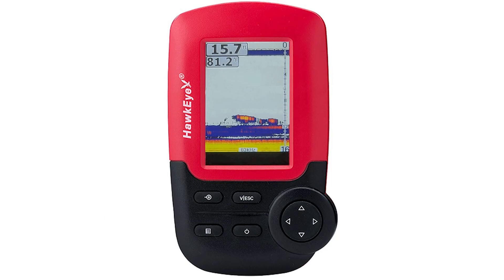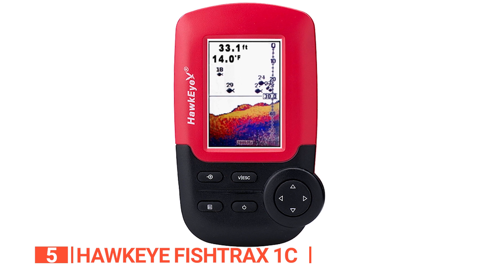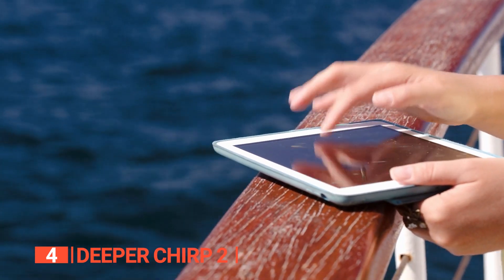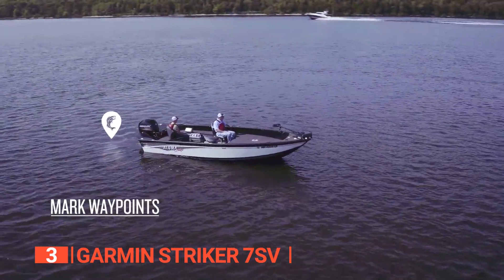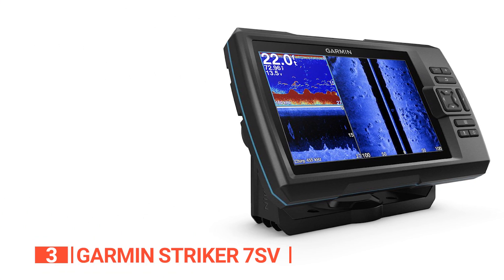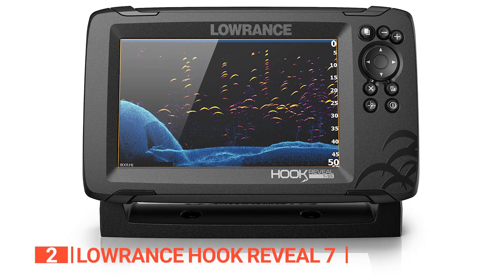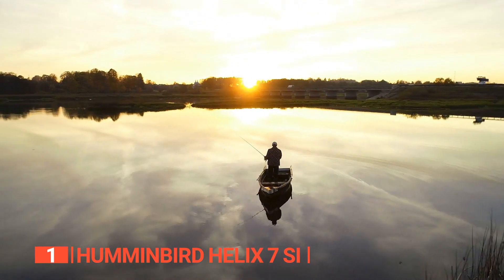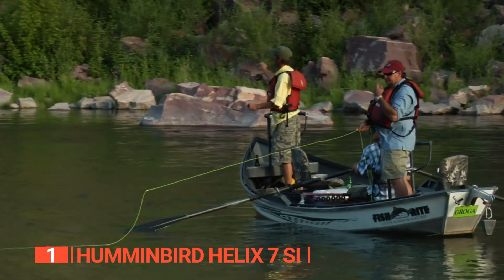TOP 5 Best Fish Finders: Today’s Top Picks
Fish Finder: Hey guys, in this video, we’re going to review the pros and cons of the top 5 best Fish Finder for sale right now.
(paid links)
00:00 Intro
00:33 5️⃣ HawkEye Fishtrax 1C
02:15 4️⃣ Deeper Chirp 2
06:08 2️⃣ Lowrance Hook Reveal 7
08:15 1️⃣ Humminbird Helix 7 SI
04:15 3️⃣ Garmin Striker 7SV

A fish finder helps detect shoals of fish and provides various underwater information, such as water depth, distribution of fish shoals, and the condition of the seabed by transmitting ultrasonic waves into the sea and receiving its reflection.
When buying a Fish finder, there are a few things to consider; quality, read and write speeds, ease of use, capacity, and features.

In today’s video, we are going to look at the top five best Fish Finder available on the market today. We have made this list based on our own opinion, research, and customer reviews. We have considered their quality, features, and values when narrowing down the best choices possible. If you want more information and updated pricing on the products mentioned, be sure to check the links above.